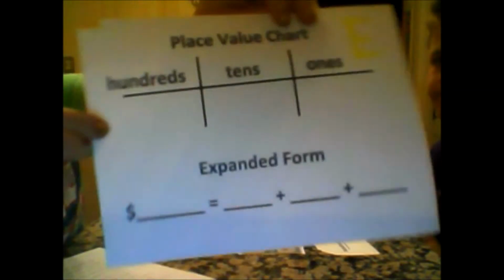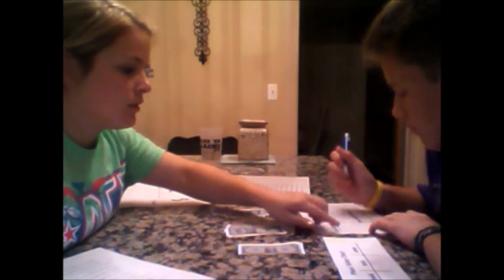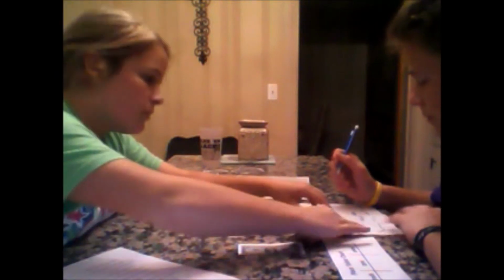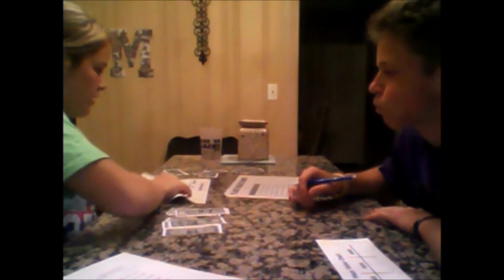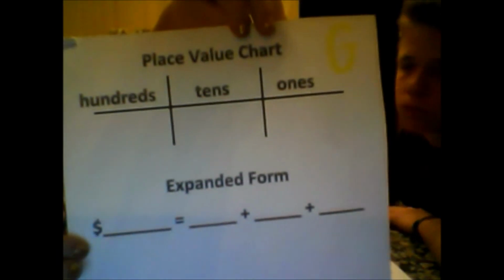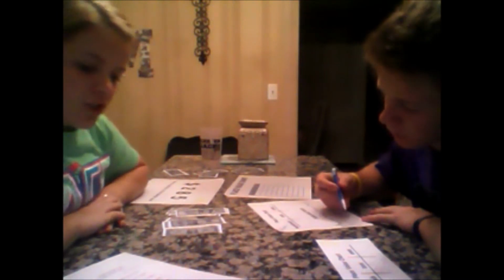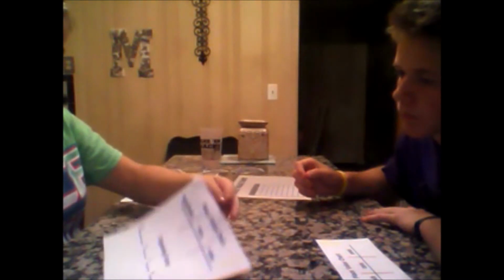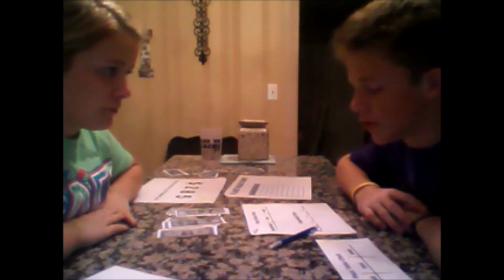Delivering Scripted Math Lessons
Stephen F. Austin State University
SPE 438.501
Abby McCarty